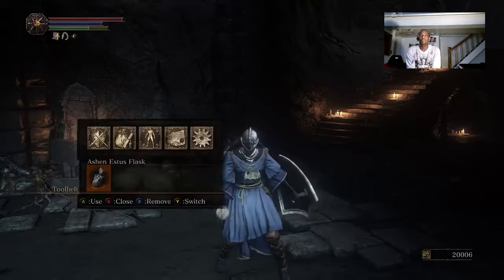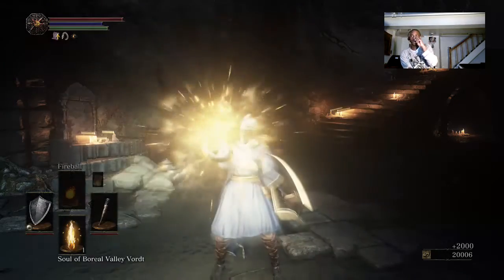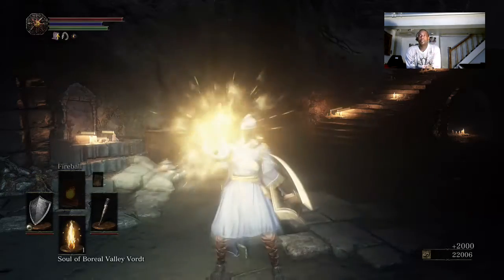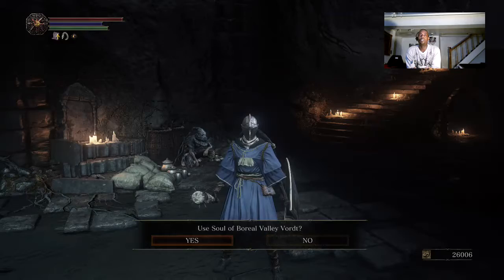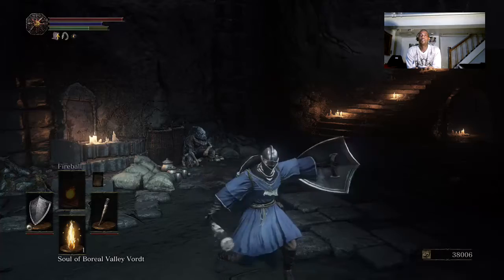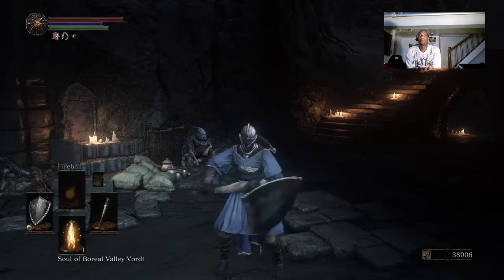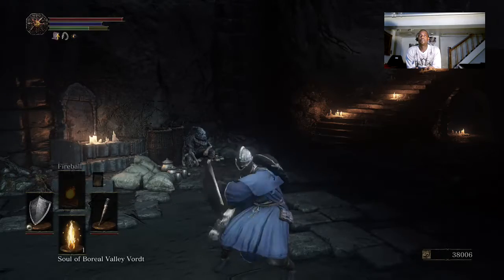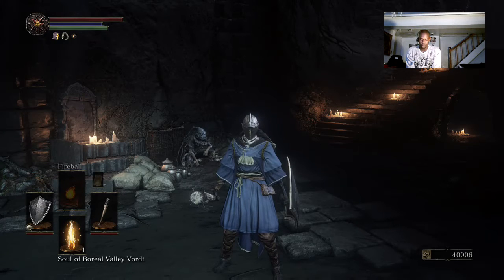Dark souls 3 unlimited souls glitch{2016 DOESN'T WORK}